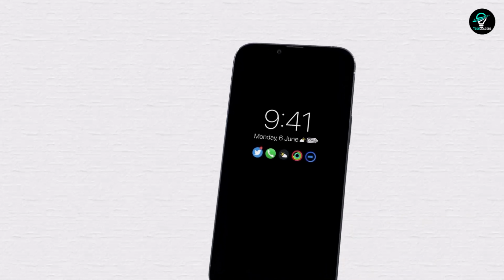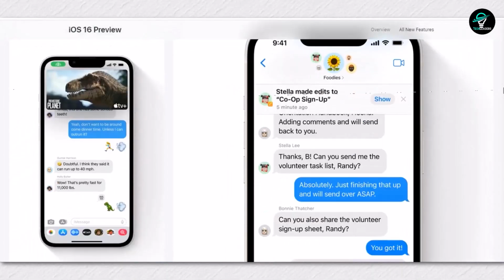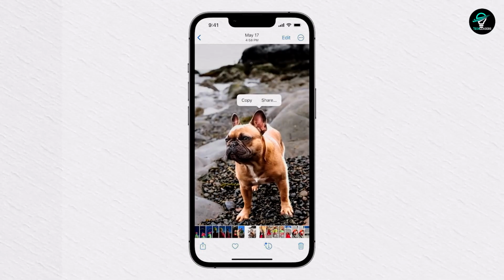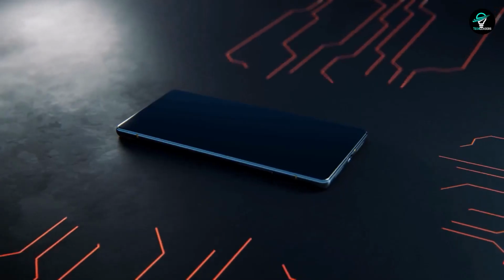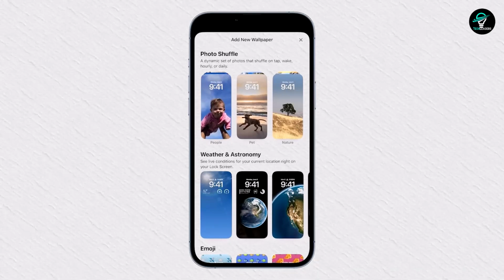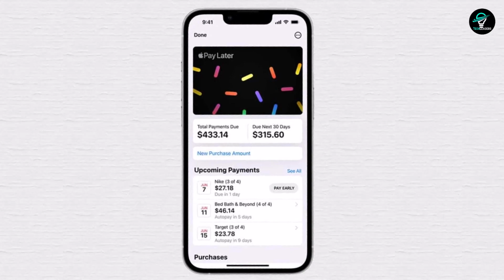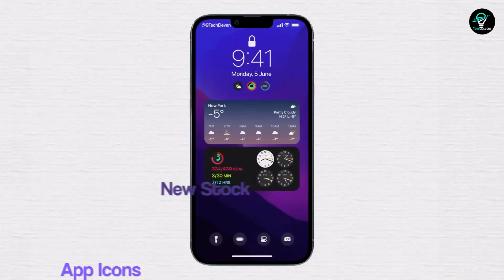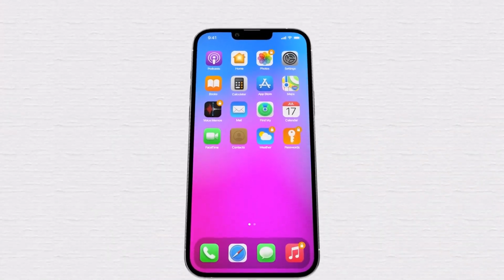iOS 16 Hands-On: Top New Features!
In this video, we check out the top new features in iOS 16! This includes the new home screen widgets, the new app library, the new app clips feature, and more. Overall, iOS 16 is a great update and definitely worth checking out!

Timestamp
0:00 - Intro
0:48 -The Ability to Edit and Unsent Messages.
1:35 - Live objects.
3:01 - Horizontal Face ID unlock.
3:43 - iPhone Lockdown Mode.
4:57 - Lock Screen.
5:48 - Focus.
6:25 - Apple pay and Wallet.
6:54 - Maps.
7:21 - Family Sharing.
8:03 - Home.
8:30 - CarPlay.
9:50 - Outro.

🎬SUGGESTED VIDEOS
Don't forget to watch other videos. Please check them out :

► Video footage: All video footage used is either licensed through either CC-BY or from various stock footage websites.